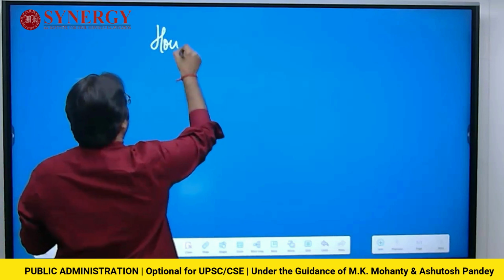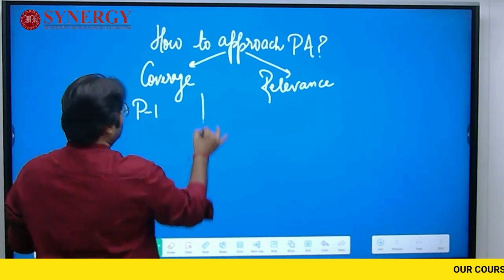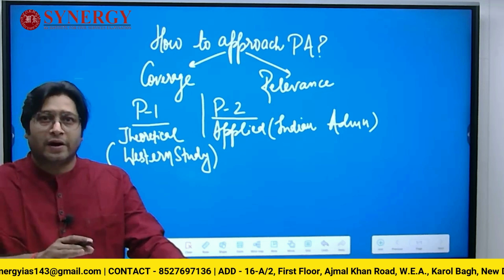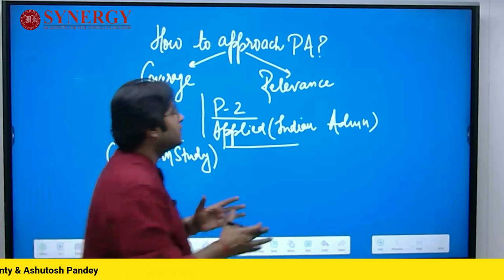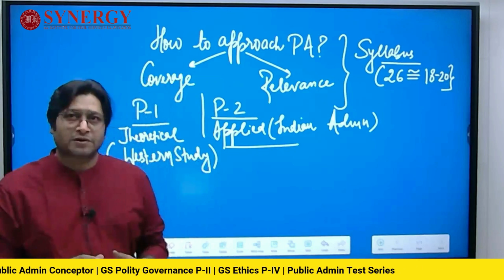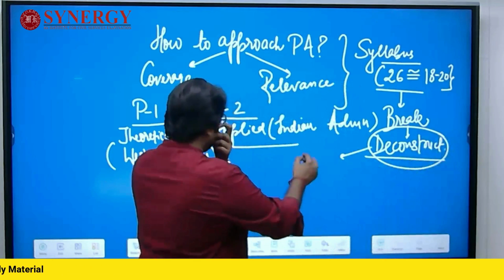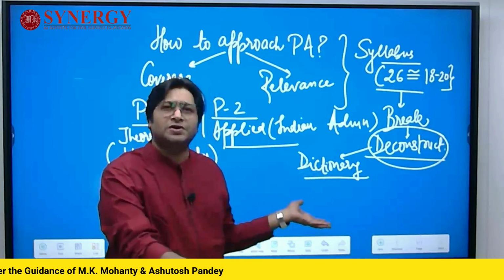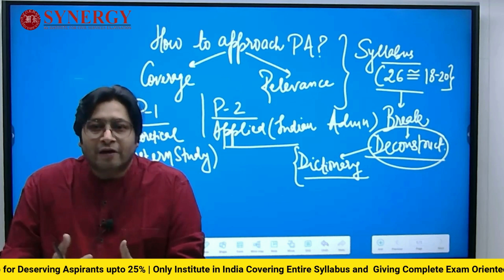How To Approach Public Administration for IAS by Ashutosh Pandey Sir | Best IAS Coaching in Delhi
This video lecture is all about how to approach public administration optional for UPSC, IAS, and Civil Services Exam in 2022-23.

Are you planning the right strategy for the Public Administration optional paper for cracking the UPSC exam on your first attempt? Then, join India’s no.1 coaching center SynergyIAS which will guide the best in planning the Public Administration strategy.

Synergy IAS was founded by M. K. Mohanty sir in 2004. It aims to extend the quality education to the UPSC aspirants with the help of innovative teaching methods. It is popular in India for giving 8000+ Civil Servants within a short period.

MKMohanty and AshutoshPandey sir are India’s expert lecturers who share their research-based knowledge to make the UPSC aspirants score 300+ marks in the Public Administration optional paper. Their friendly nature is remarkable. The interactive learning sessions not only enhance the intellectual power of the aspirants but also raise their confidence level. Their doubts are cleared making them stronger than before in the subject.

The best Public Administration strategy is planned here to cover the whole syllabus within a few months. The comprehensive study material is the best resource material that the UPSC aspirants learn here for increasing their chances of being selected for the Civil Services Examination. They are made to write the answers again and again to get perfection. Perfection doesn’t mean writing the generic answers in the Synergy IAS. Perfection means writing analytical and research-based answers that can tell the candidates’ deep understanding of the Public Administration.

Hence, join the Synergy IAS institute and fulfill your dream of becoming an IAS officer.

• Ethics Test Series
• General Studies Test Series

► 𝗖𝗢𝗡𝗧𝗔𝗖𝗧 𝗦𝗬𝗡𝗘𝗥𝗚𝗬 𝗜𝗔𝗦  ►
●  Call Us - 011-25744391, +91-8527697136, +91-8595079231
●  Address - 16-A/2, First Floor, Ajmal Khan Road, W.E.A., Karol Bagh, New Delhi, Delhi 110005

how to approach public administration, approaches to the study of public administration
upsc pub ad optional, best coaching for public administration, best coaching institute for pub ad optional in delhi, ias coaching in delhi, public administration optional classes